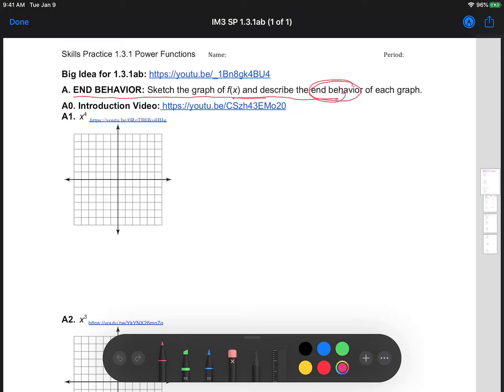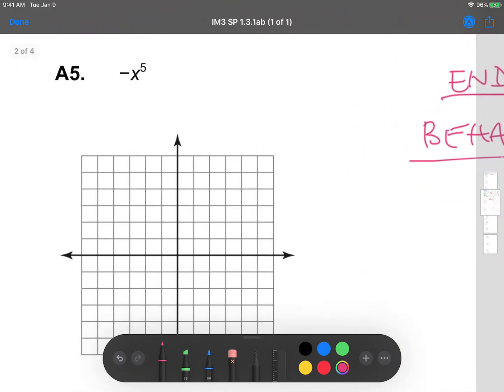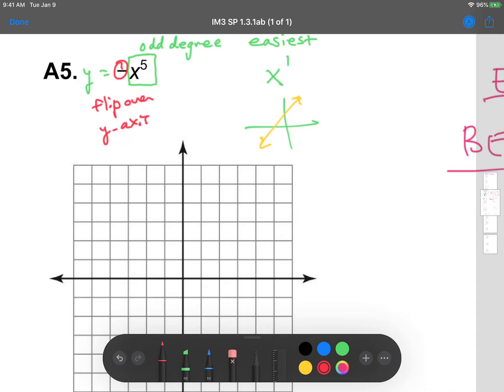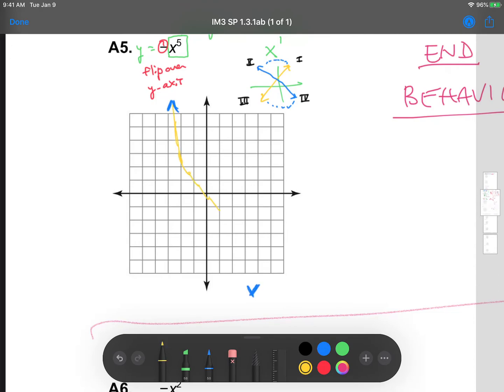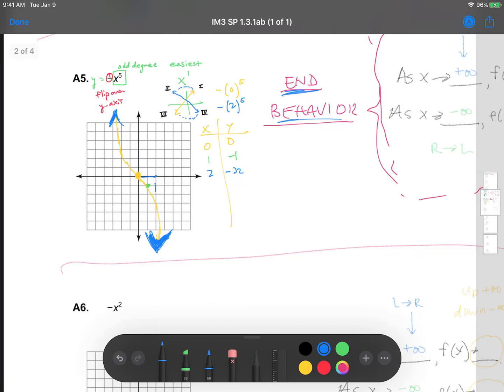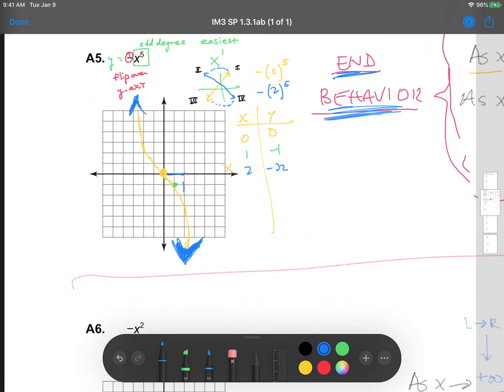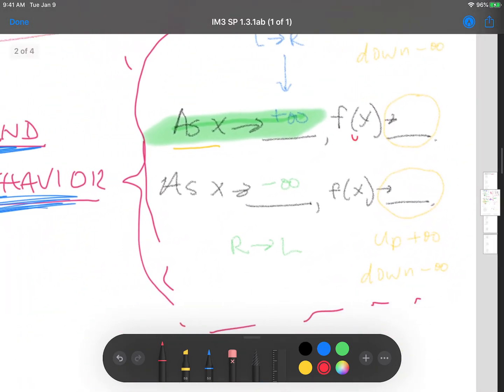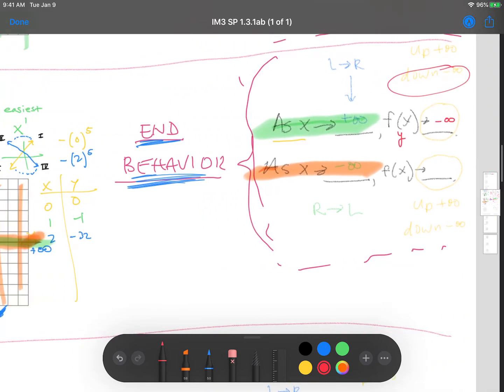Integrated Math III Carnegie 1.3.1 A5 End Behavior of Polynomials